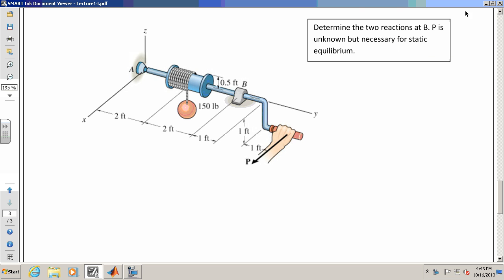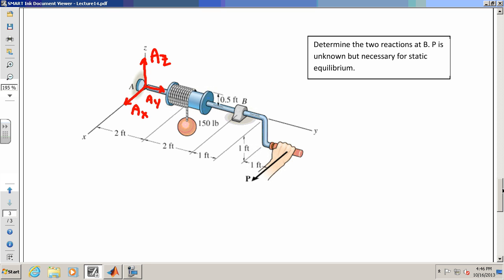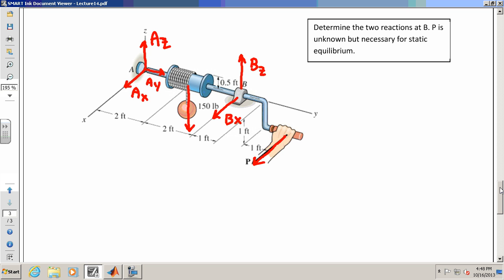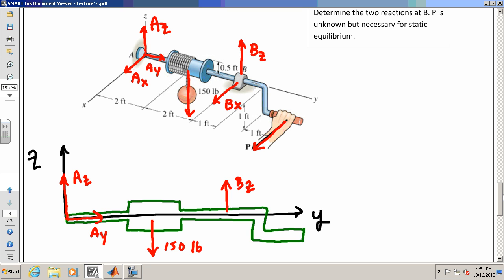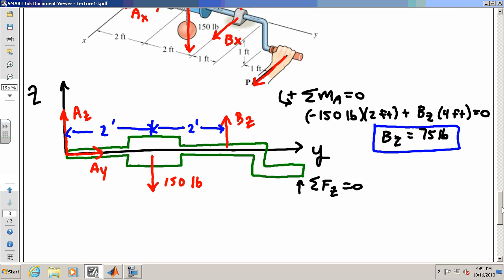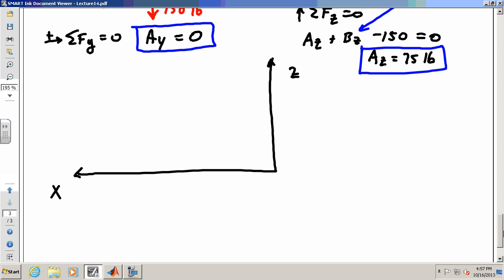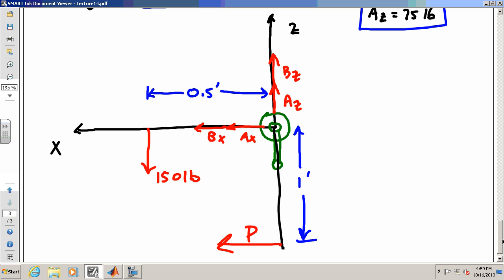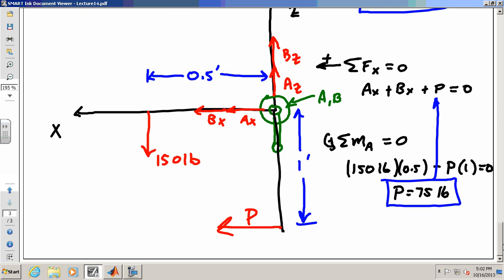Friday, Oct. 18th Statics Lecture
This lecture is from Lecture 14.